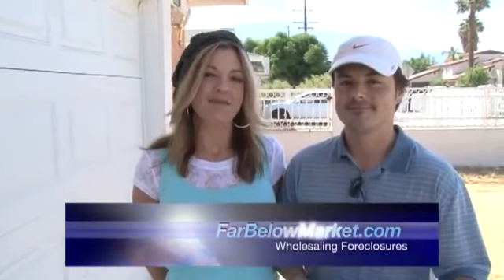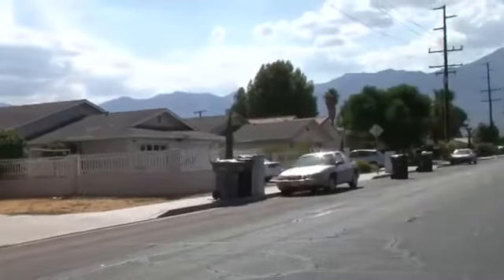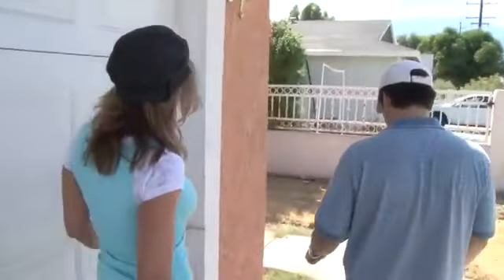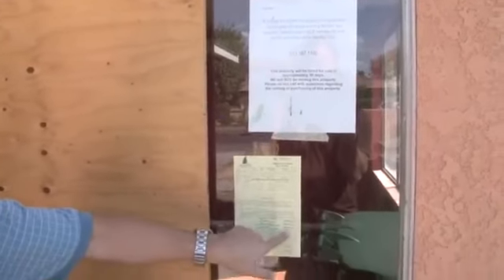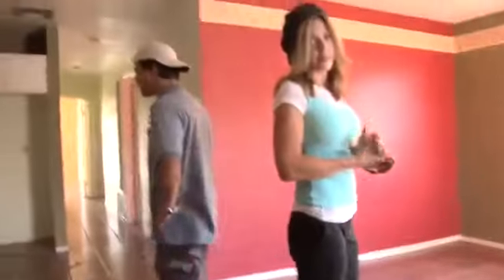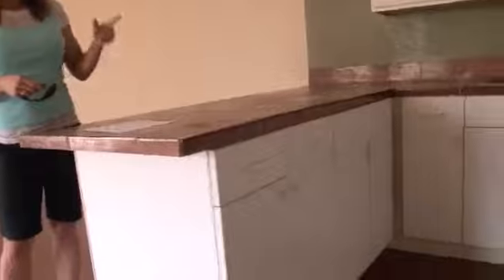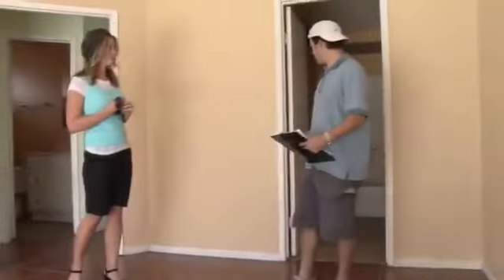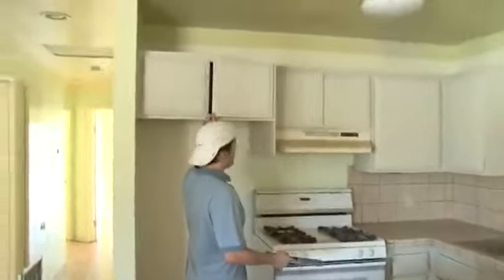68775 AND 68777 33rd Avenue Geyser of Positive Cashflow, Nothing Close To This Price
This Cathedral City duplex has over $2,600 in monthly rent!  There is nothing even close to this price available anywhere with this much income...we have all repair estimates, we can do the repairs and get it rented for you- turnkey cash, rockbottom price, this bank foreclosure is a WEALTH EXPLODER!